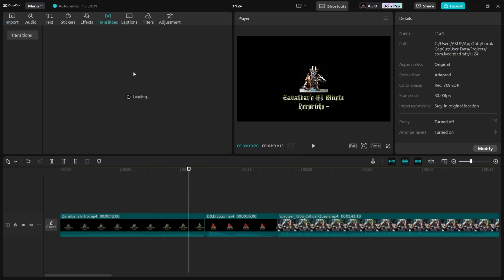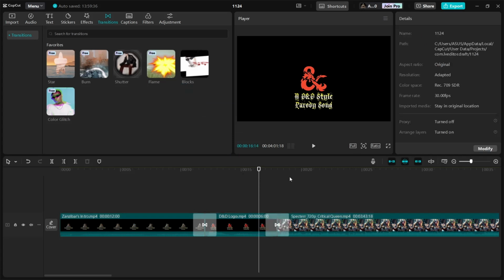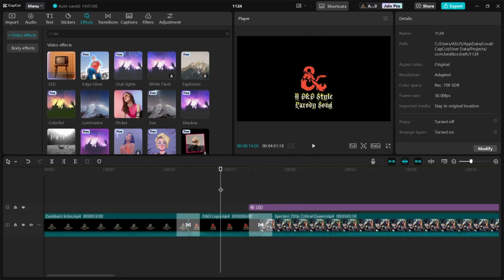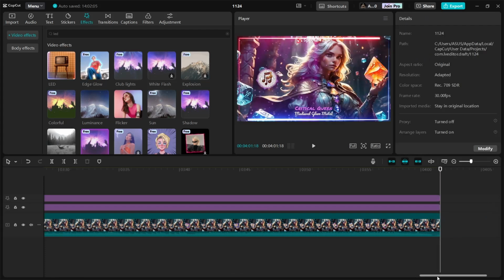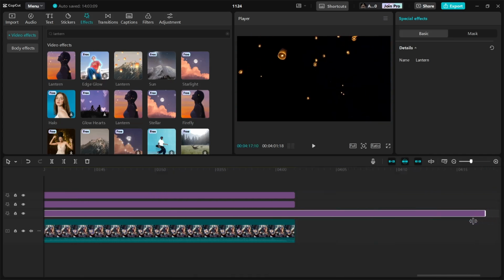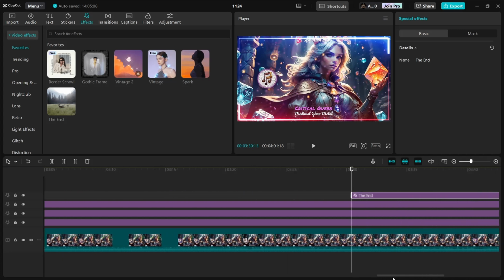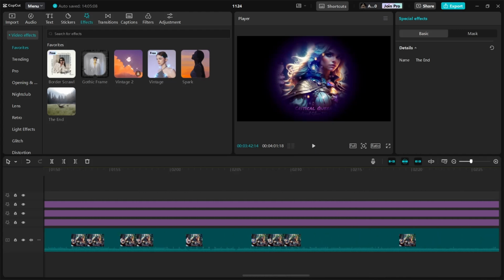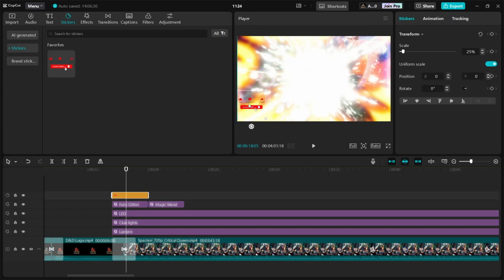Suno and Udio Secrets: How To Enhance Your Videos with CapCut - AI Music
Learn how to enhance your videos with AI music using CapCut in this tutorial about creating with Suno and Udio. Find out how to take your video creation skills to the next level with this easy-to-follow guide!

Stay awesome!